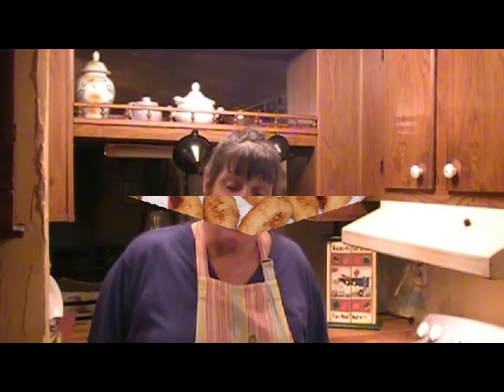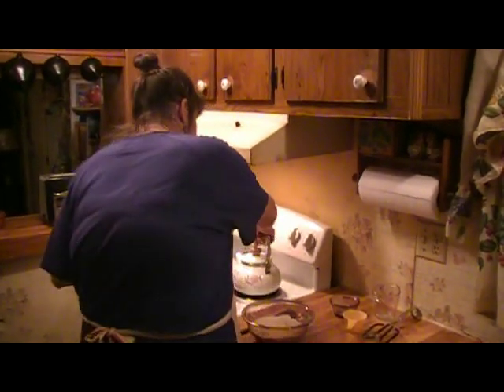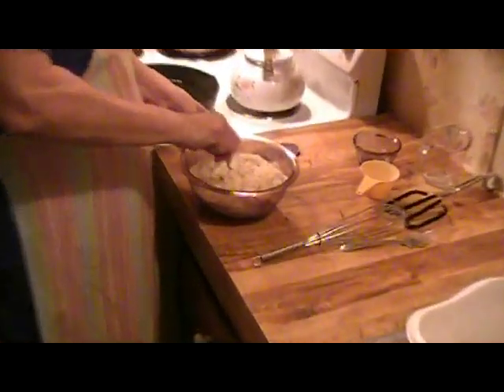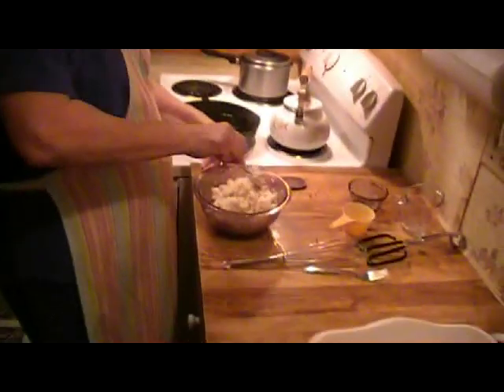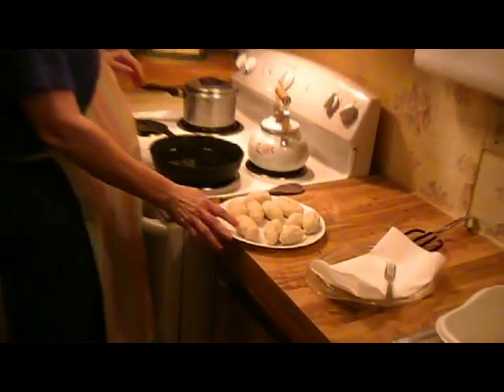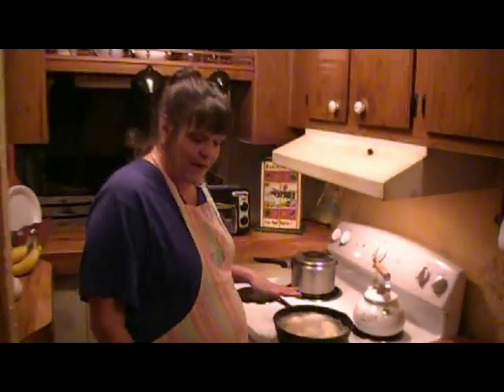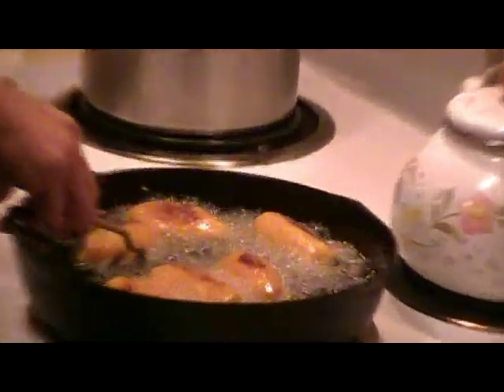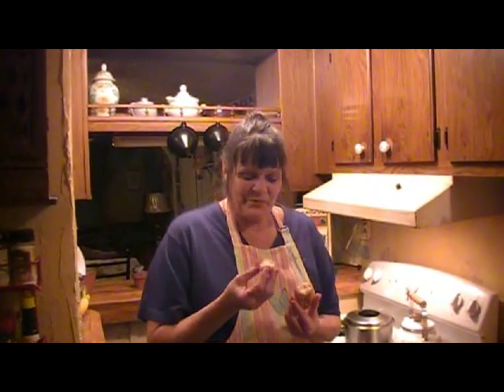Hot Water fried Cornbread.avi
Old family favorite. Easy, fast, cornbread great for dipping.